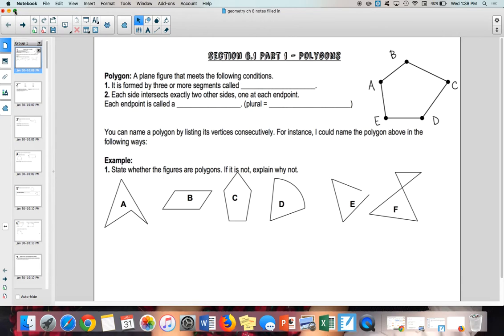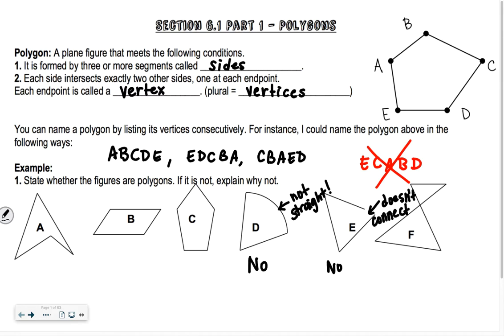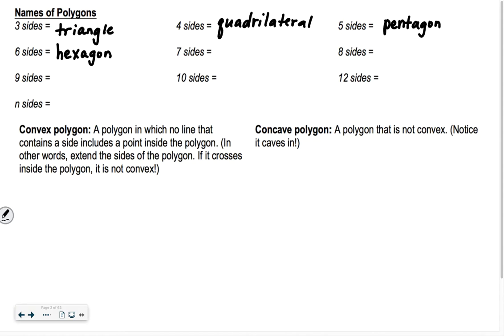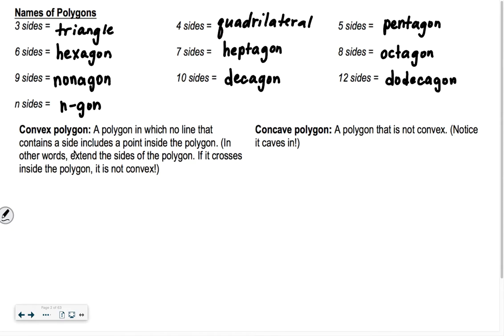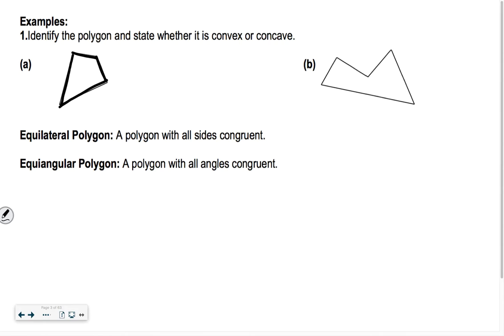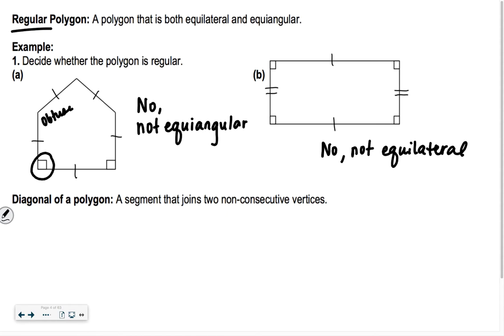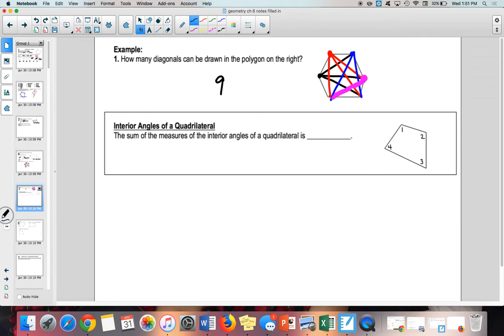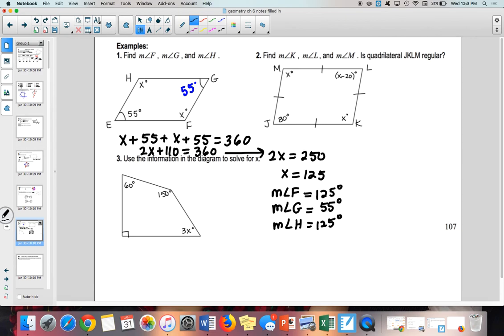Section 6.1 Part 1 Geometry: Polygons